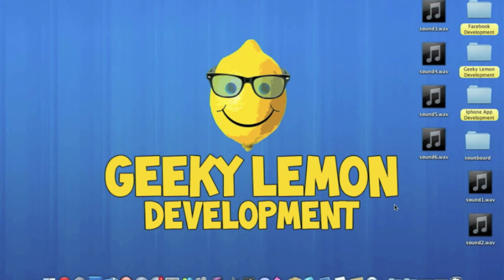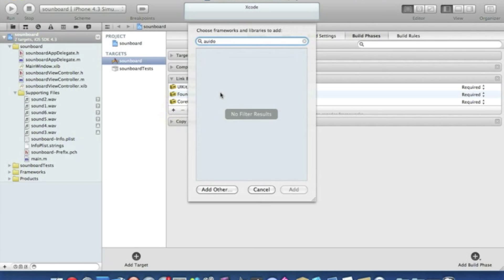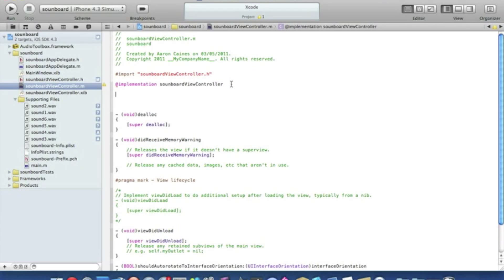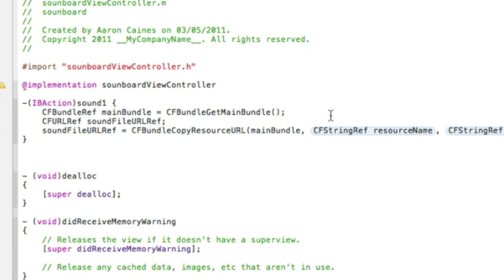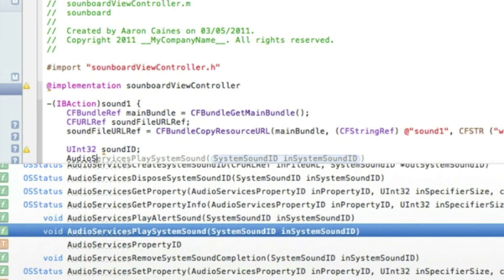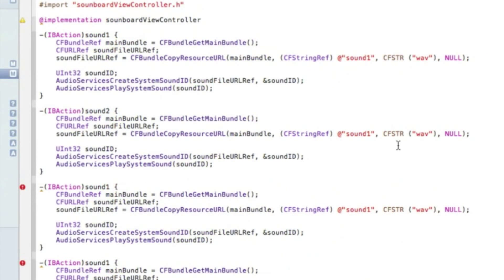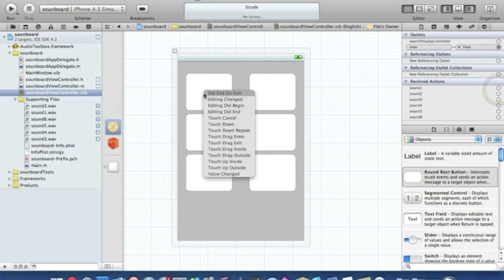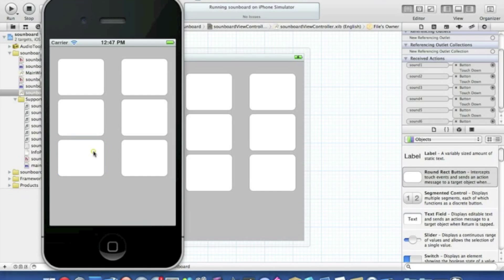XCode 4 Tutorial Sound Board - Geeky Lemon Development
Hey guys in this tutorial i will be showing you how to create a sound board i hope this help you out in your projects and if there anyway you think i can improve my tutorials or want to request one just tell me via comment or pm and subscribe